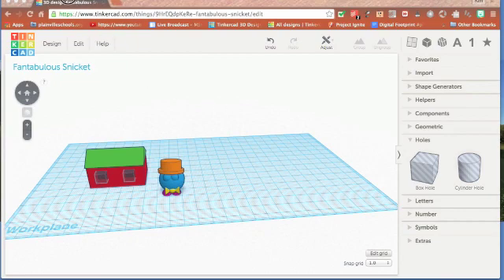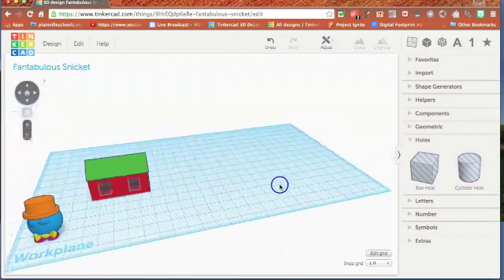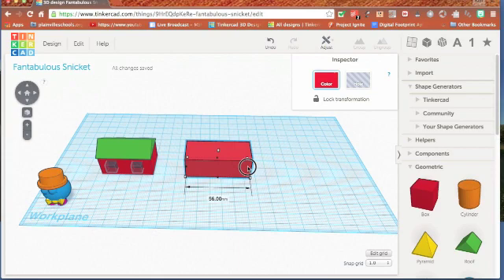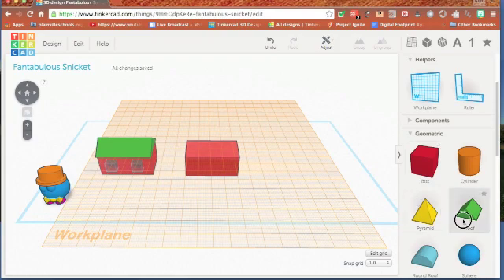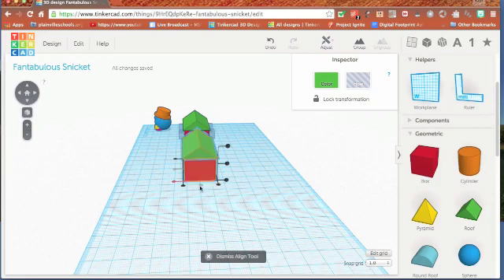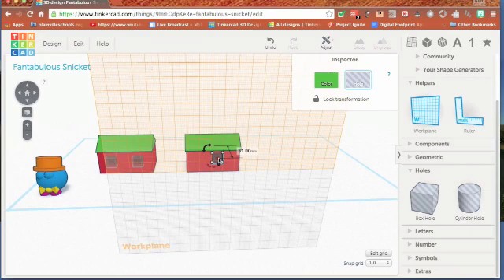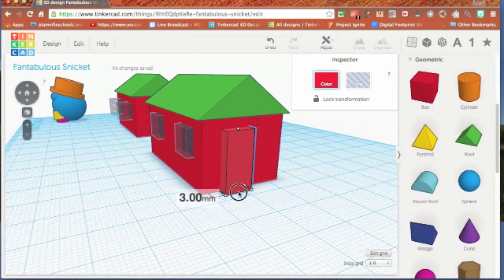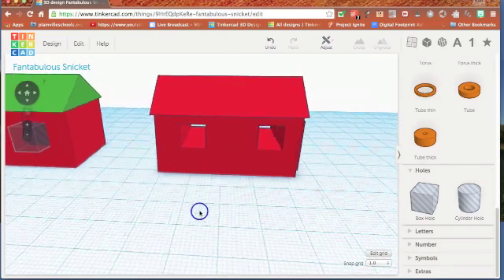Tinkercad House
Basic instructions on how to create a house.